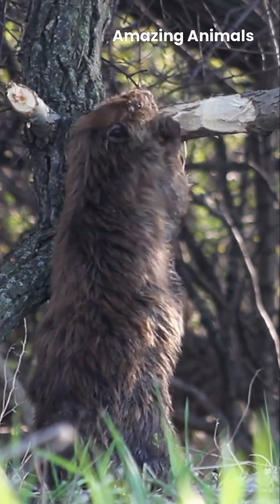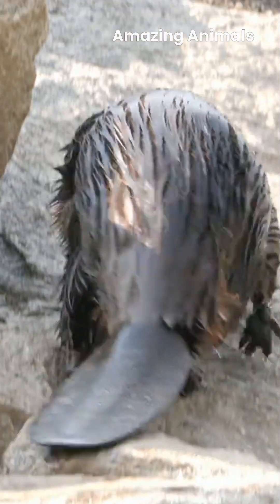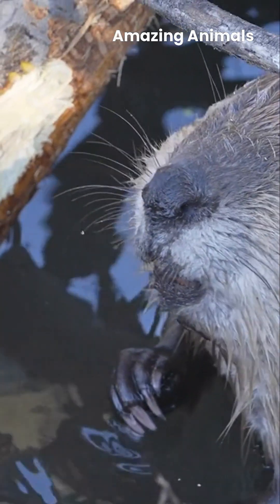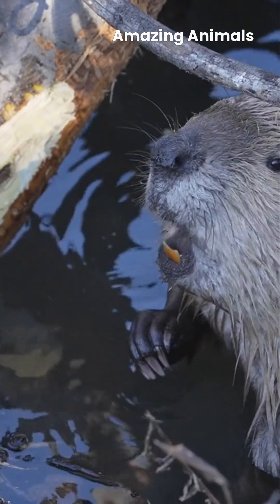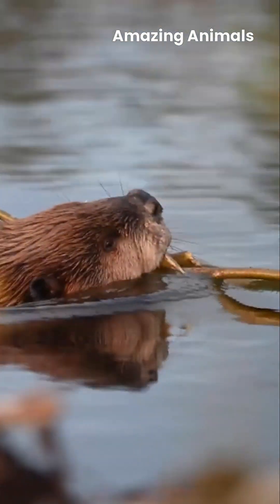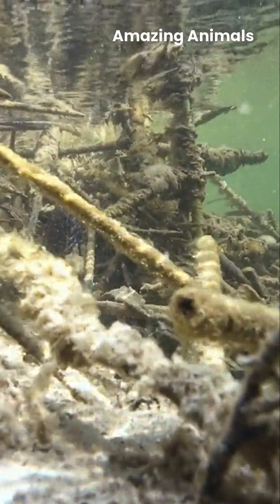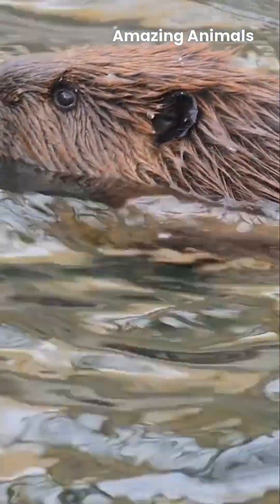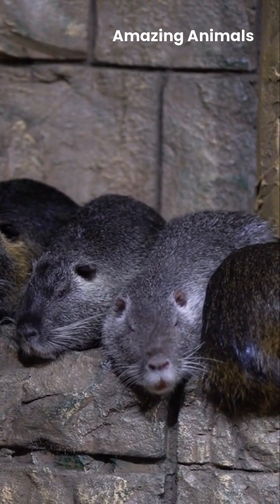The American Beaver Nature's Master Engineer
Discover the fascinating world of the American beaver, a skilled builder and ecosystem engineer. Watch as these industrious creatures construct lodges, create dams, and care for their young in the wild. Learn about their unique adaptations and important role in maintaining wetland habitats.